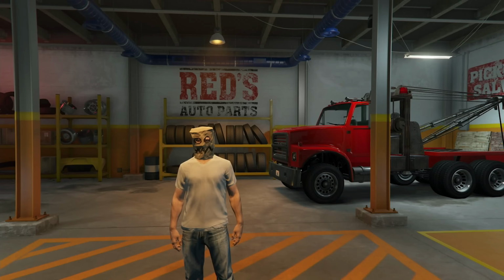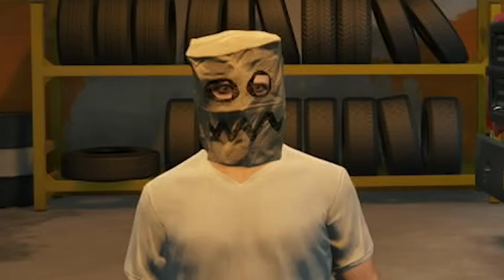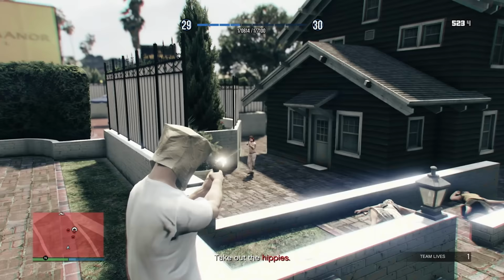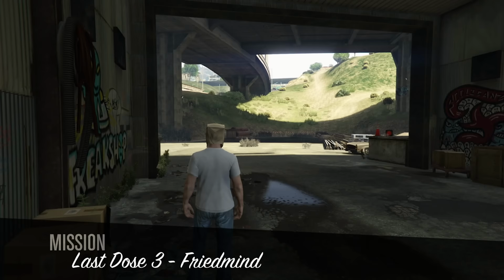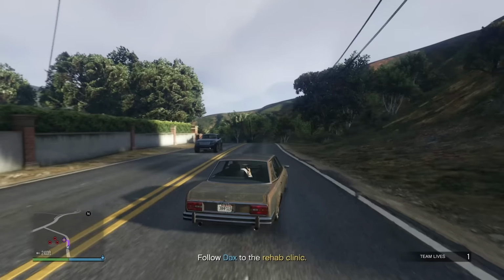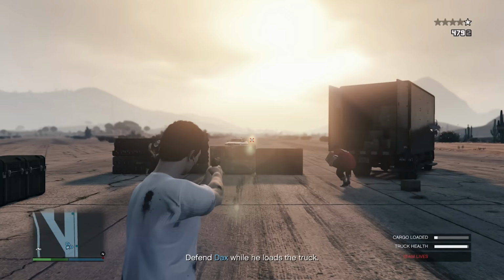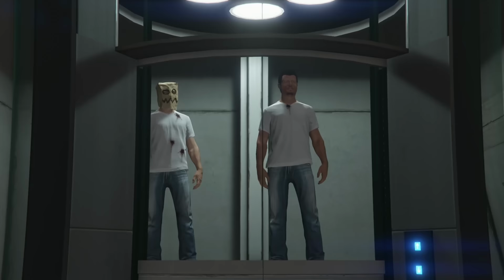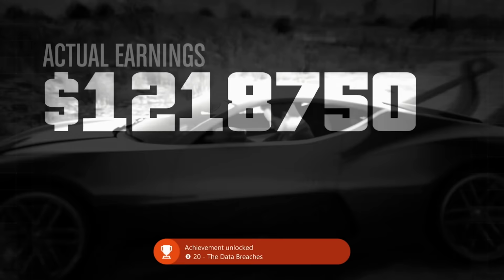I Earned a FREE Supercar in GTA Online | Loser to Luxury S3 EP 7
In this GTA Online video, I earned a free supercar in GTA Online. Today, I've got something exciting to share - I earned a FREE Supercar in GTA Online, and I can't wait to spill all the details.

In this video, I'll take you through my journey of grinding, strategizing, and ultimately achieving the ultimate reward: a jaw-dropping supercar turning heads in Los Santos! From navigating the virtual streets to mastering heists and missions, I'll share the tips and tricks that helped me reach this epic milestone.

Whether you're a seasoned GTA Online player or just diving into virtual crime, this video has something for everyone.